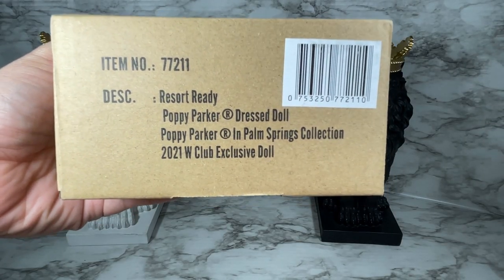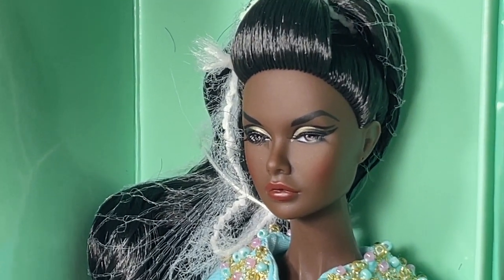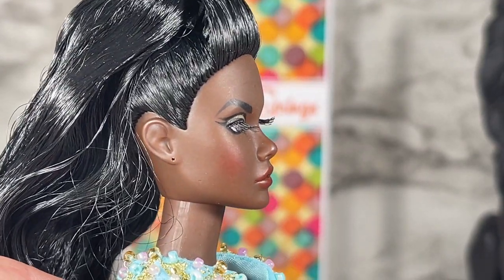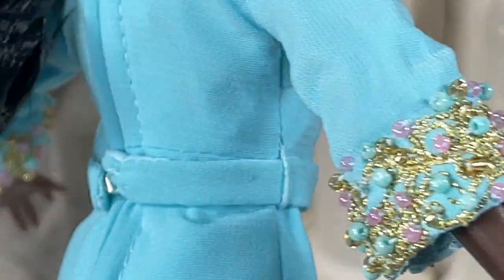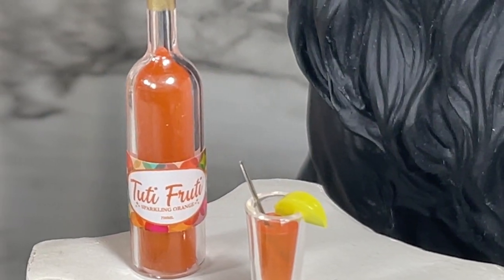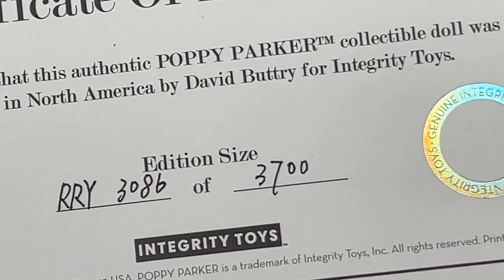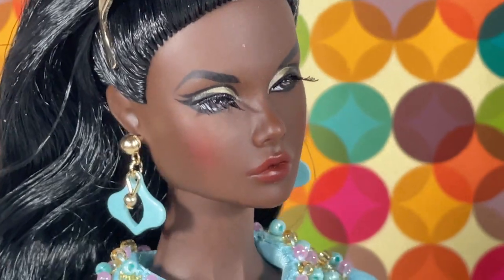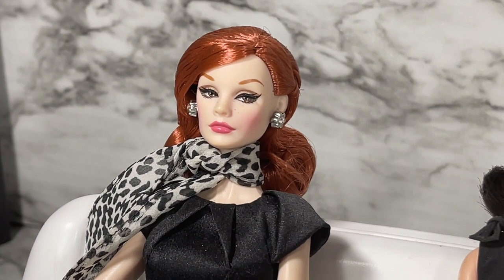RESORT READY POPPY PARKER DOLL🌴 PALM SPRINGS 🍹 👑 EDMOND'S COLLECTIBLE WORLD 🌎: UNBOXING & REVIEW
In this video, I unbox and review Resort Ready Poppy Parker In Palm Springs Collection 2021 W Club Exclusive Doll by Integrity Toys.   I take a close 360 view of the doll's screening, outfit and accessories.

⭐ GUEST PANEL: ALYSA RODRIGUEZ 💋 BARBIE 👠 & GINGER GILROY 😈
Item # 77211
Resort Ready
Poppy Parker® Dressed Doll
Poppy Parker® In Palm Springs Collection
2021 W Club Exclusive Doll
Edition Size: 3700
Head Sculpt: Poppy Parker
Body Type: Poppy Parker
Foot Sculpt: High-heeled & Articulated Ankle
Skin Tone: Dark A-Tone
Hair Color: Black
Eyelashes: Yes, Hand-applied
Quickswitch: No

The Story:

Poppy Parker has just arrived in Palm Springs and can't wait to check out the sights, starting with exploring the grounds where she is staying at the Palmer Hotel. Ice bucket in hand, she strolls down to the pool hoping to spot a movie star or two, but everyone there seems to think that she's the most camera-ready person at the resort!

Included:

12-inch articulated doll with rooted hair and hand-applied eyelashes;
Robin's egg blue chiffon tunic dress, trimmed in gold embroidery with beaded details that add a touch of glamour to her lovely Summer look;
Blue and "gold" Mod earrings ;
Faux-leather handbag with golden chain accent;
Cuff bracelet with Blue cloisonné detail and matching ring;
Golden, oversized sunglasses;
New! Fabulous vintage-inspired ice bucket and ice tong accessory;
"Ice cubes" for the ice bucket;
Tropical cocktail glass accessory;
Miniature liquor bottle accessory;
Metallic "gold" strappy low heels for articulated ankle feet;
Blue and "gold" pumps for high-heeled feet;
Pair of regular Poppy Parker hands;
Alternate pair of long manicured hands;
Doll stand;